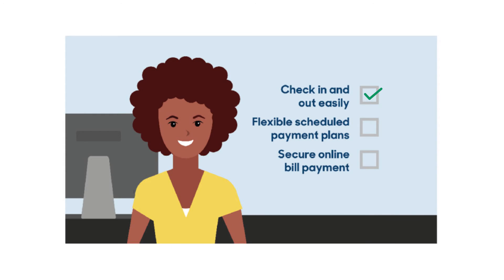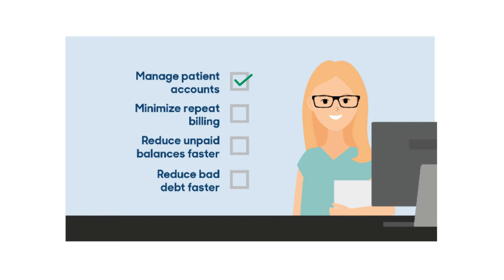Turn on the TSYS Payment Integration Function in your Healthcare Software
Turn on the the TSYS Payment Integration Function already built into your current healthcare software. This will help your practice manage patient accounts and payments more efficiently.